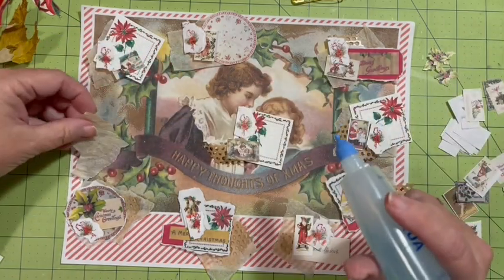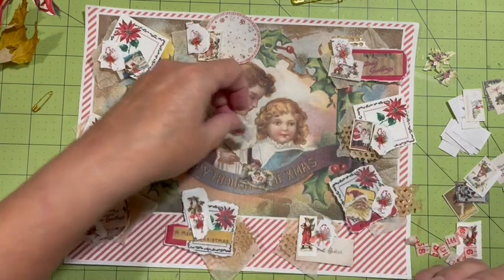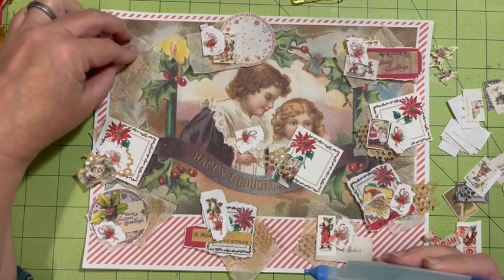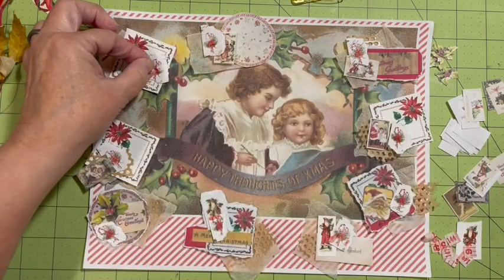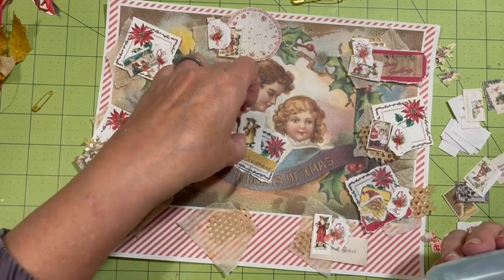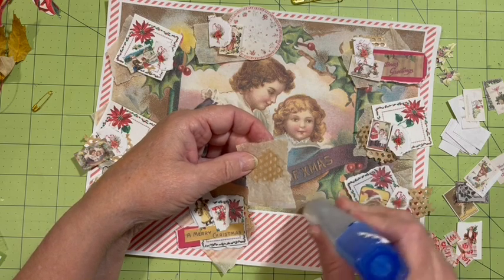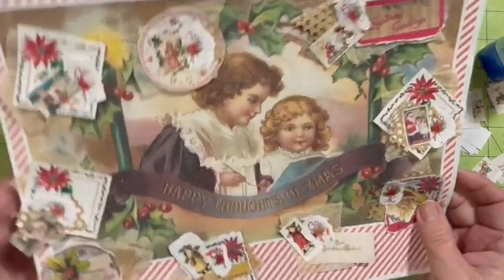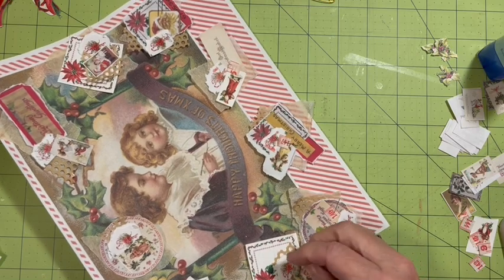Use up SCRAPS! Make 9 Christmas clusters on xtra digital page.